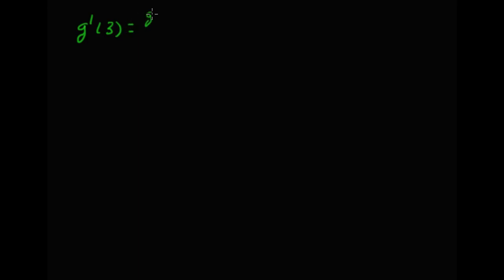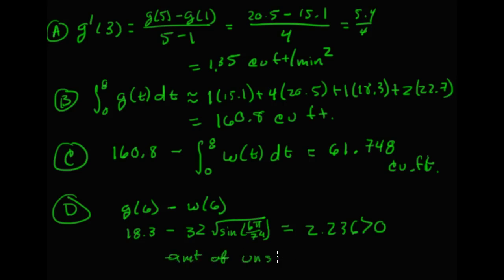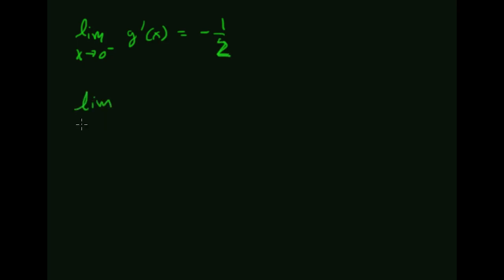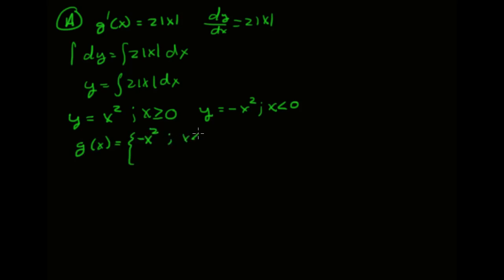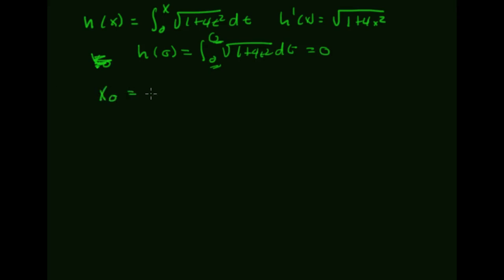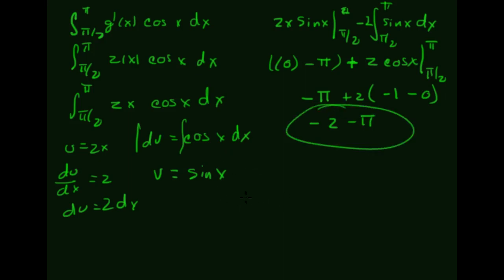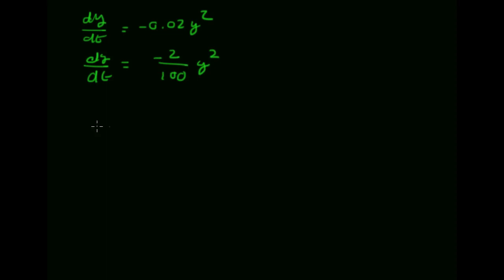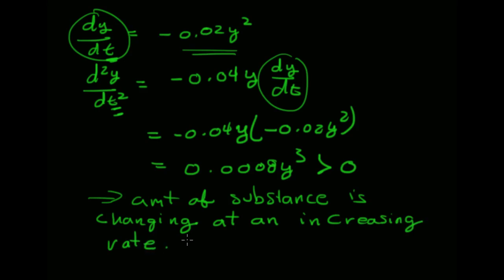FRQ Practice II Solutions